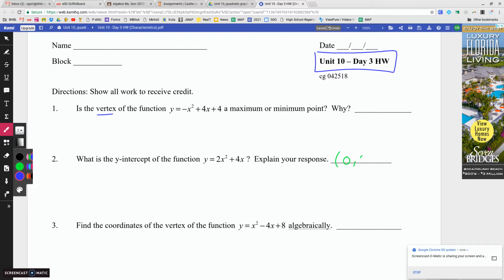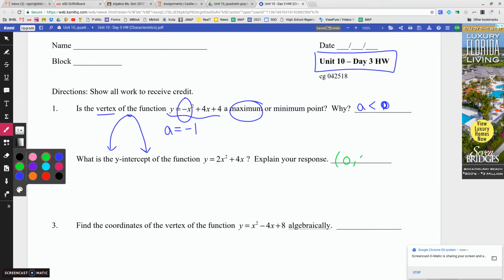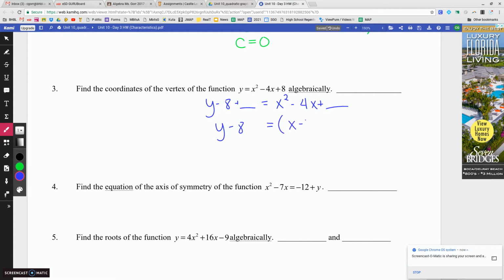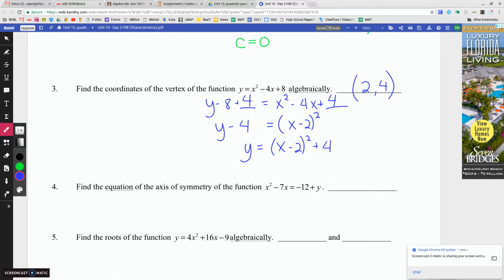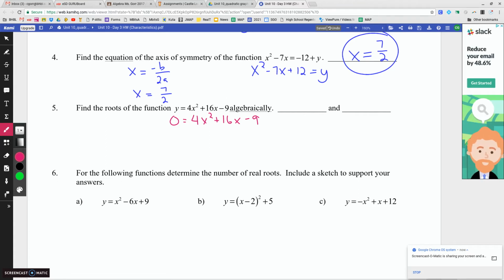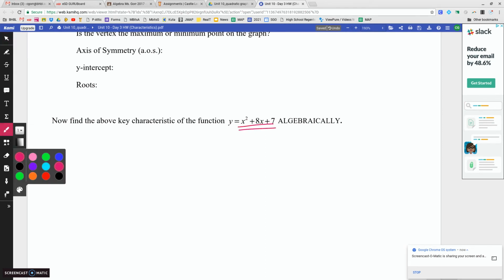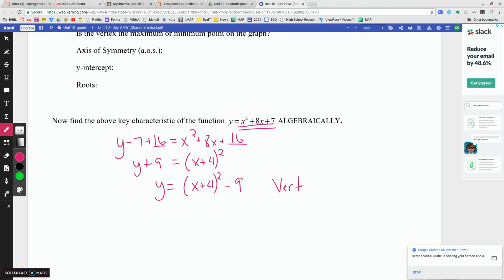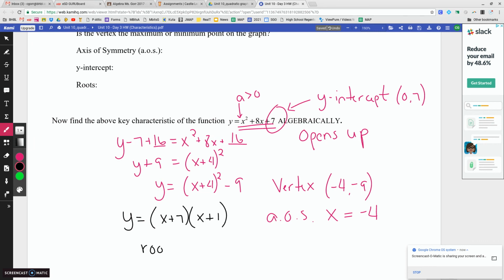ALG U10 D3 Q1,2,3,4,5,7